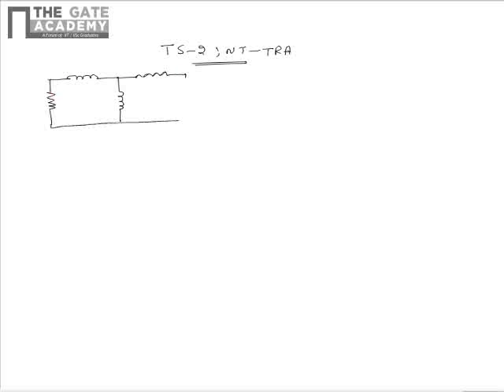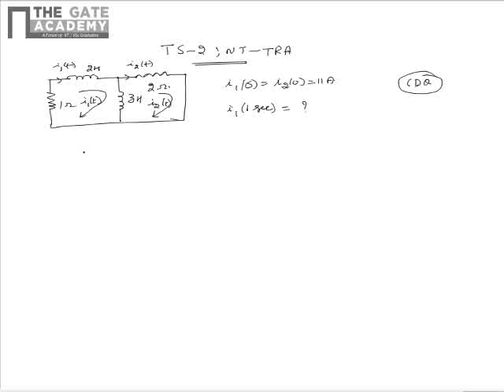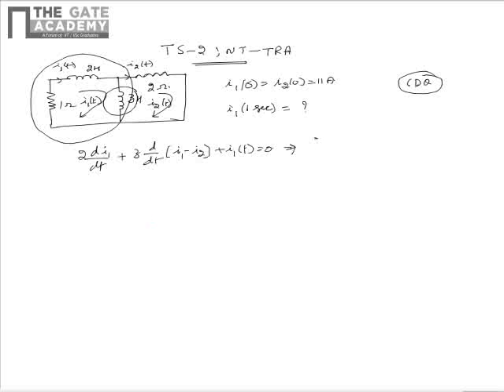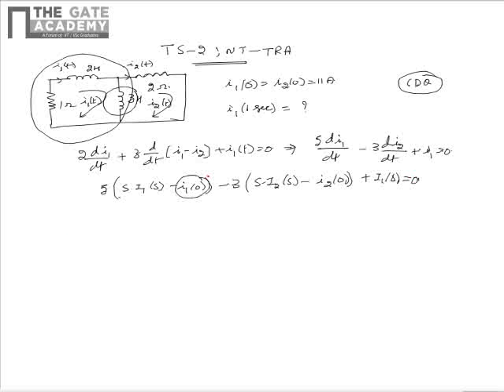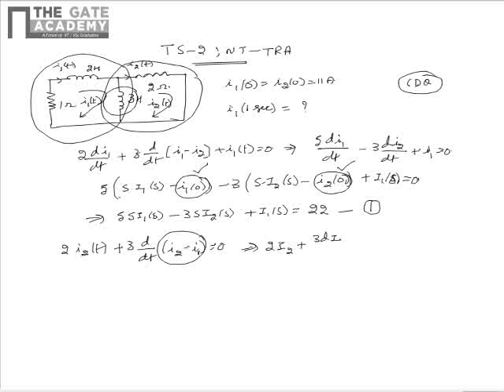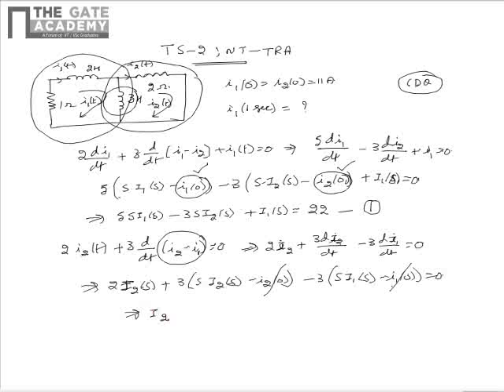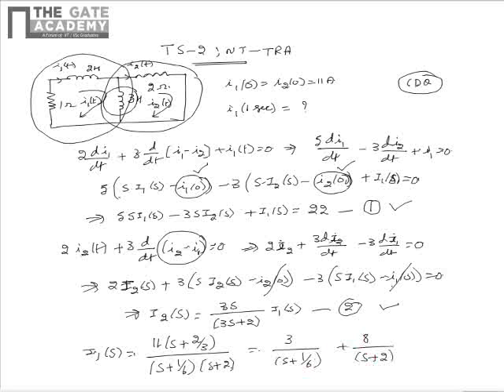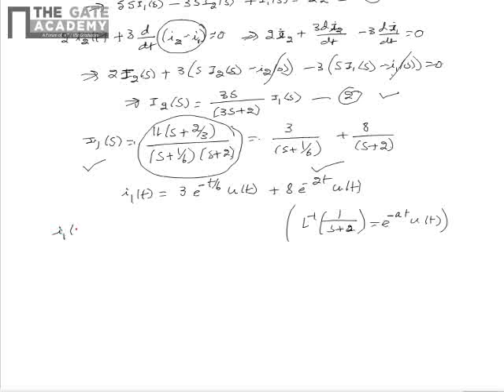GATE 13 IN TS 2 Q No 50